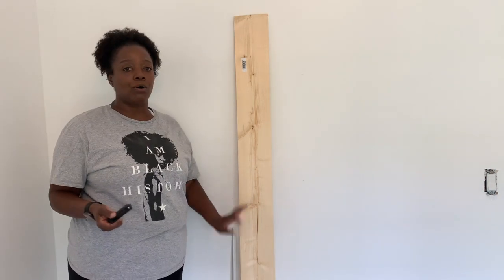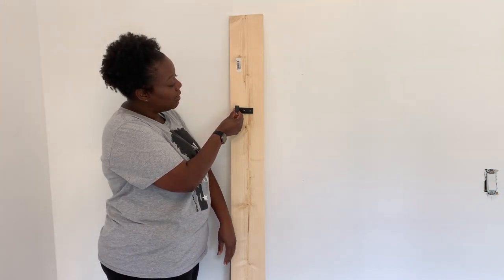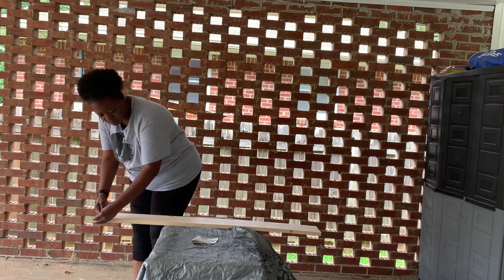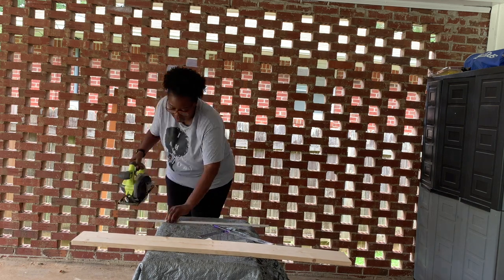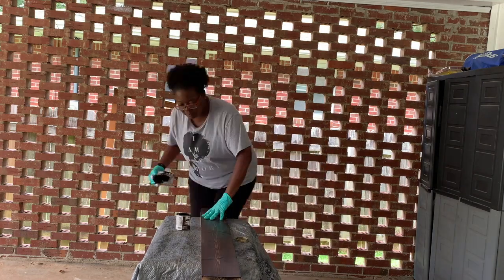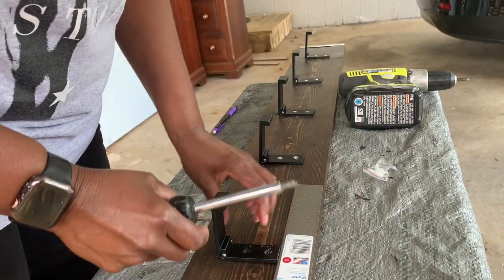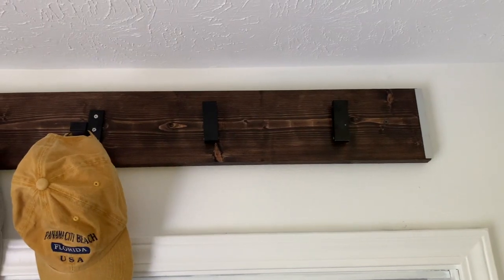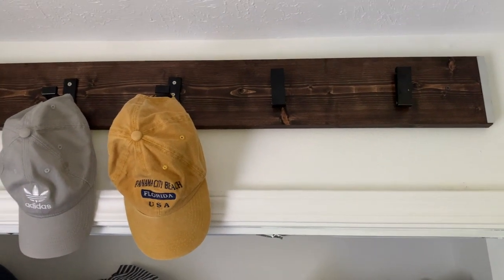How to make affordable hat rack!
Hey guys! I'm back with a simple and super easy hat rack project!

Supply List:
1- 1x6" 6' board
1- 1/2in x 1/16in  Angle Aluminum
Hooks from Amazon
Stain

Tools:
drill
saw
screwdriver